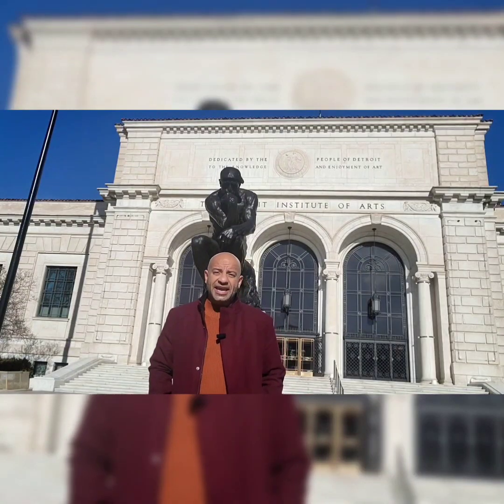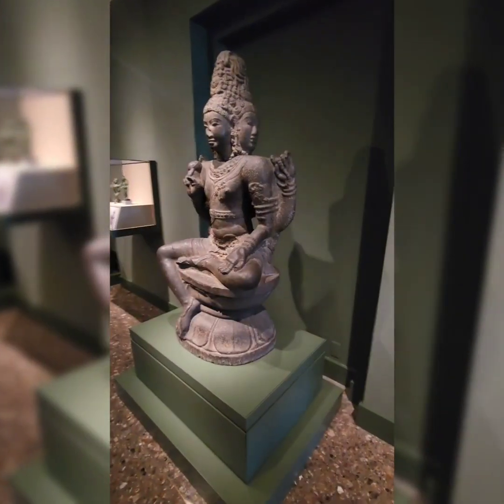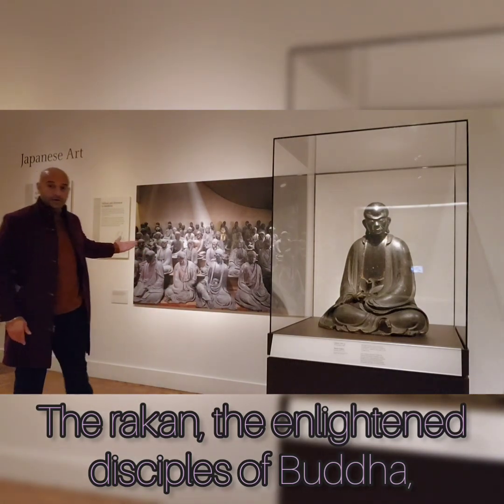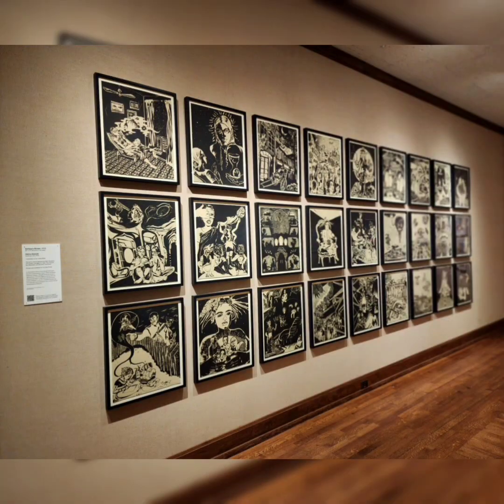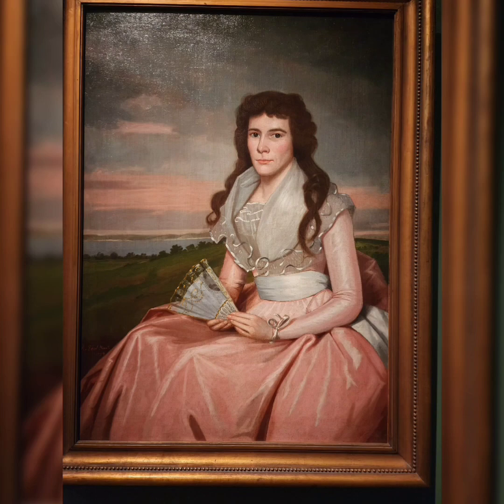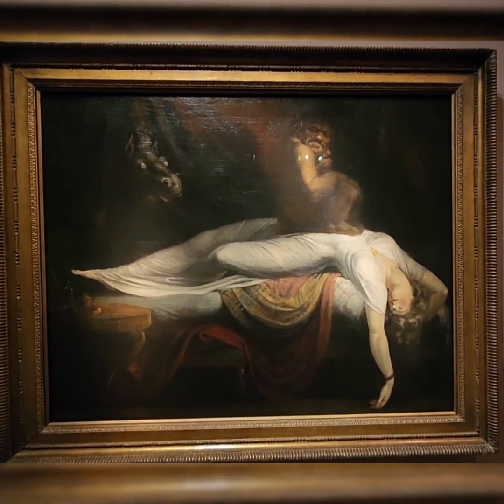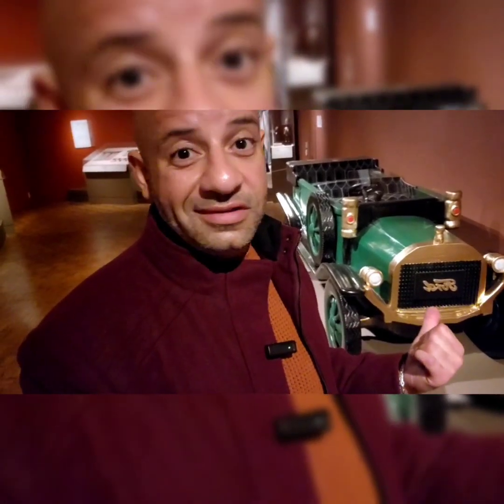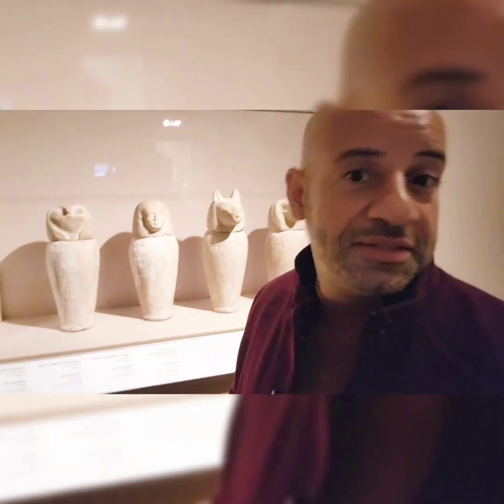#1 Museum in the Country - The Detroit Institute of Arts (DIA)